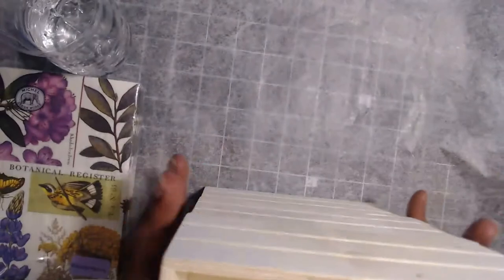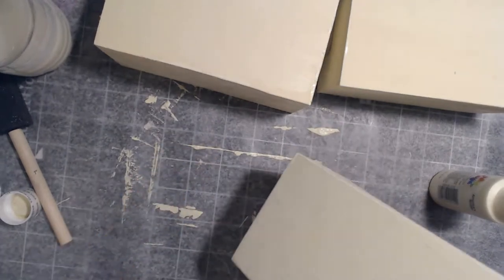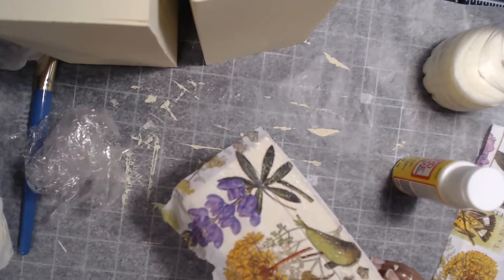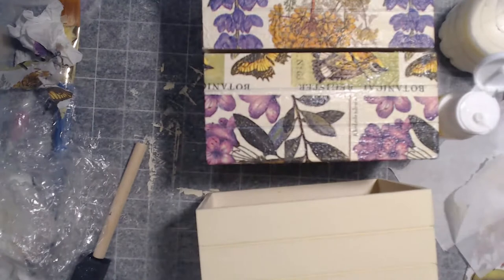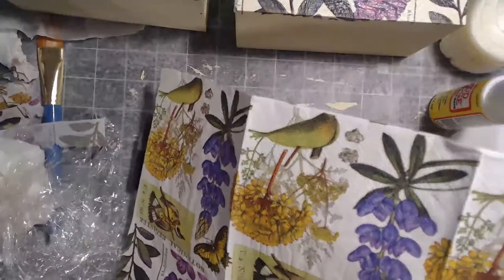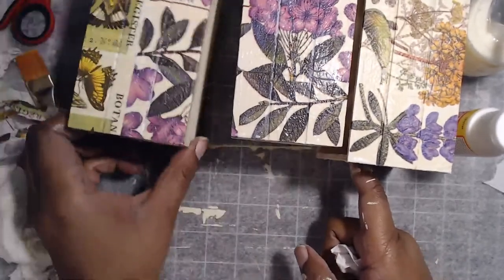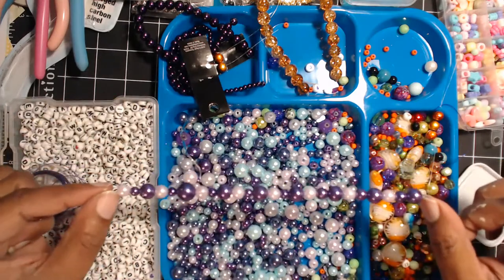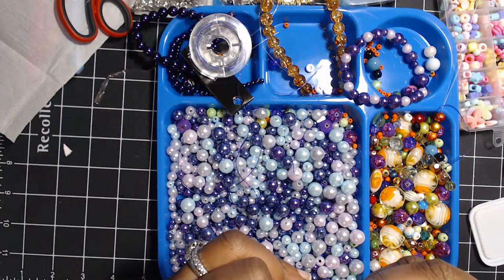Let's Make: Decoupage and stretchy jewelry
Hi everyone, welcome back. Get your modge podge and stretchy cord we are going to craft and laugh.